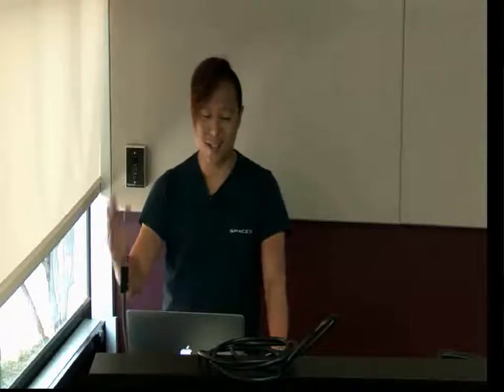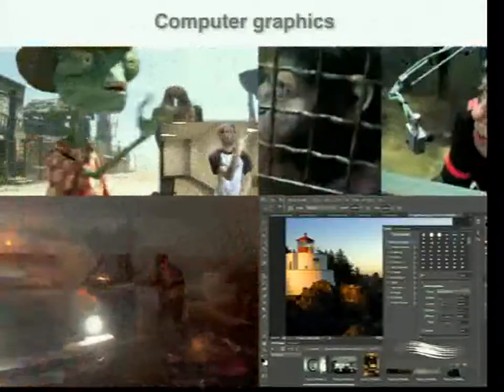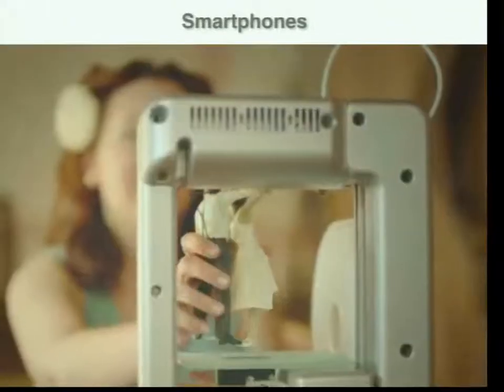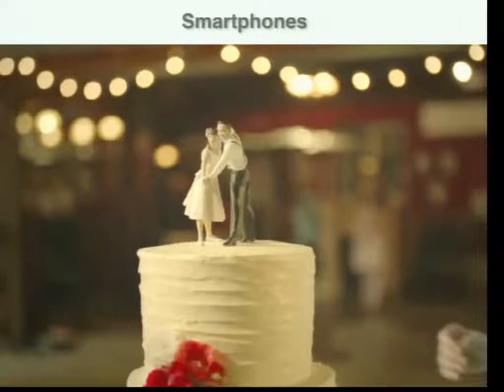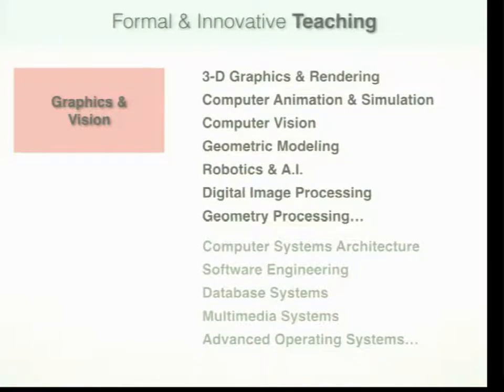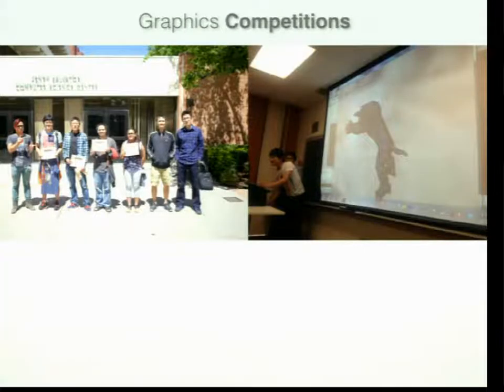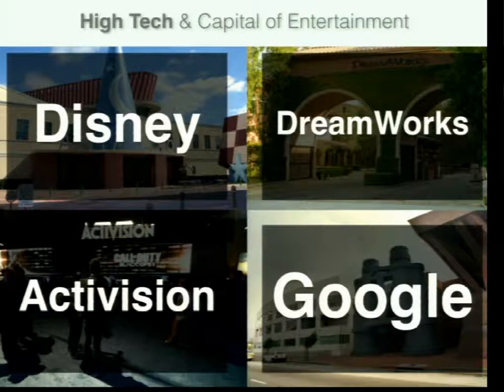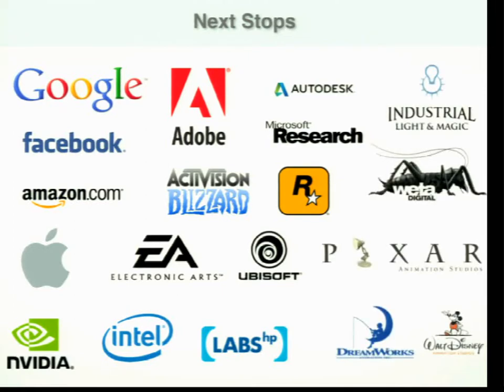USC M.S. Computer Science - Specialization in Multimedia and Creative Technologies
Presentation for the Fall 2014 M.S. Computer Science New Graduate Student Orientation by Dr. Hao Li.